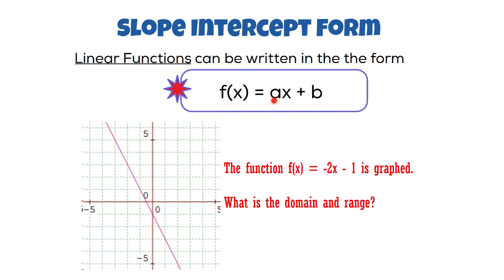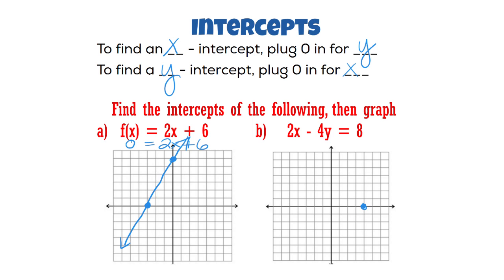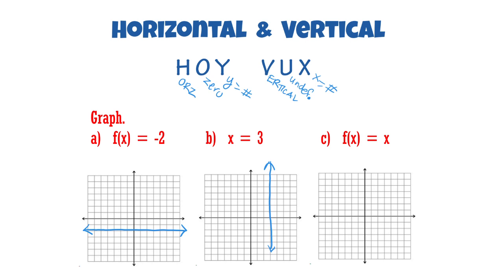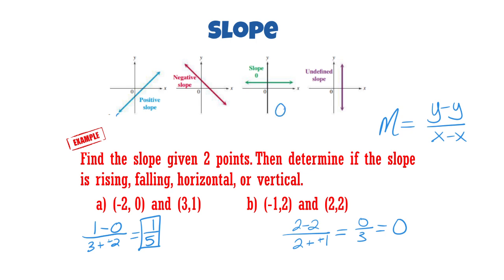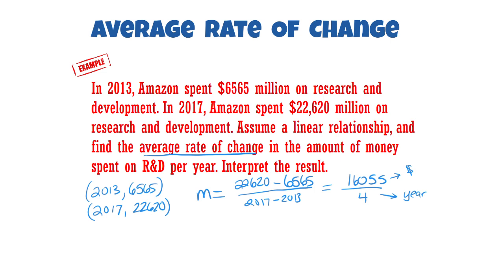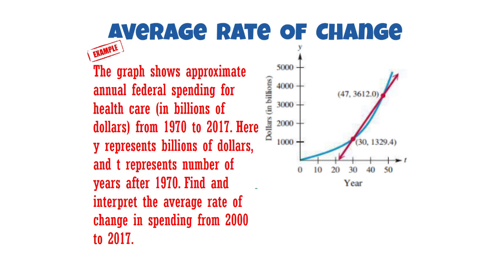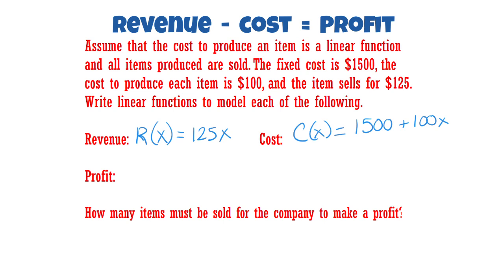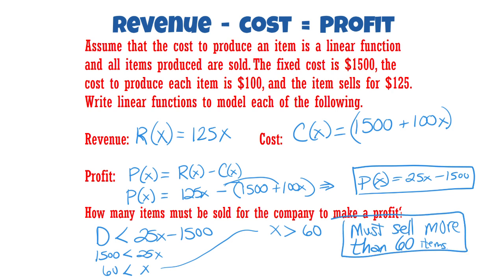2 4 Linear Functions